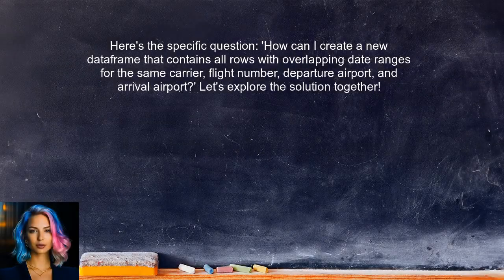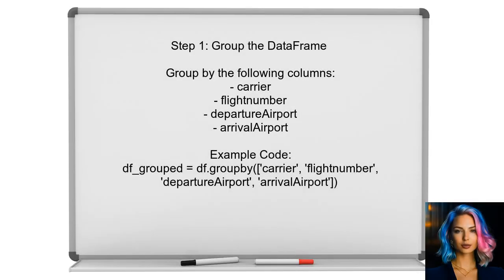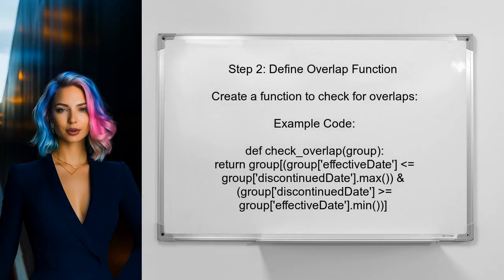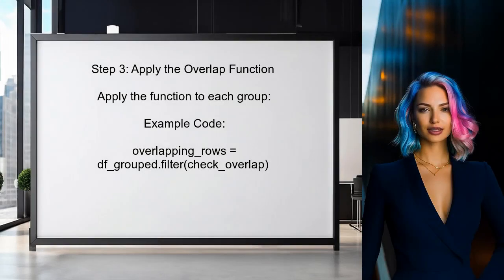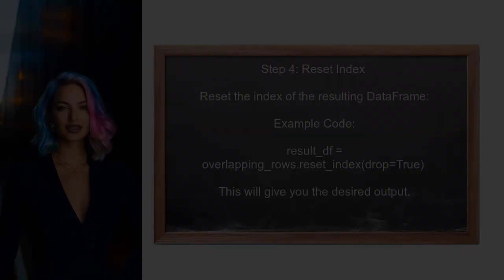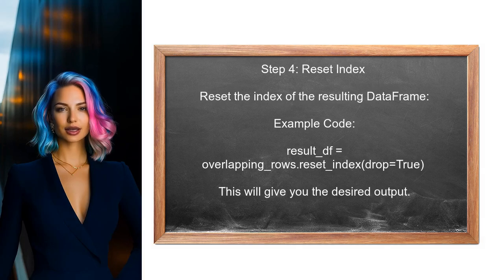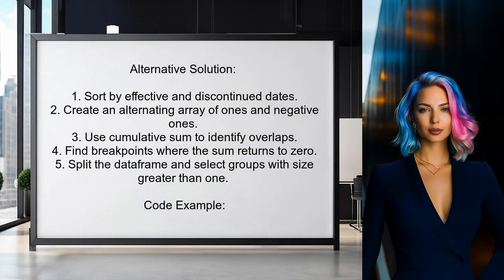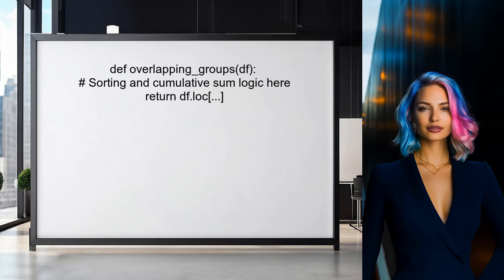How to Identify Overlapping Date Ranges in SQL: A Step-by-Step Guide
In this video, we delve into the essential skill of identifying overlapping date ranges in SQL, a common challenge faced by data analysts and developers alike. Understanding how to effectively manage and query date ranges is crucial for accurate data analysis and reporting. Join us as we walk through a step-by-step guide, providing you with practical techniques and SQL queries to streamline your data management processes. Whether you're a beginner or looking to refine your skills, this tutorial will equip you with the knowledge to tackle overlapping date ranges with confidence.

Today's Topic: How to Identify Overlapping Date Ranges in SQL: A Step-by-Step Guide

Related to: sql, overlappingdateranges, daterangeidentification, sqltutorial, sqlguide, step-by-stepsql,